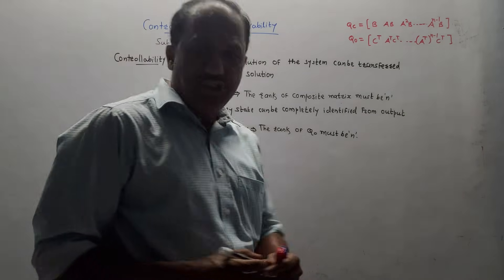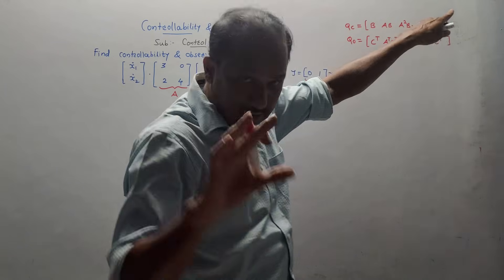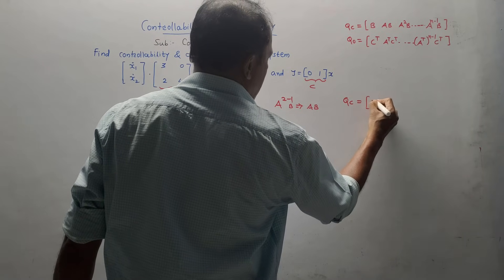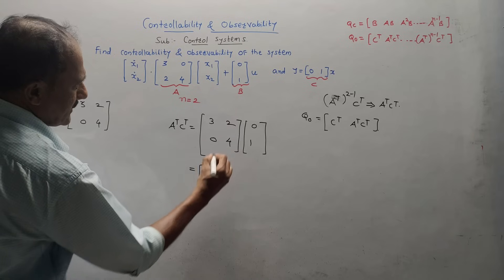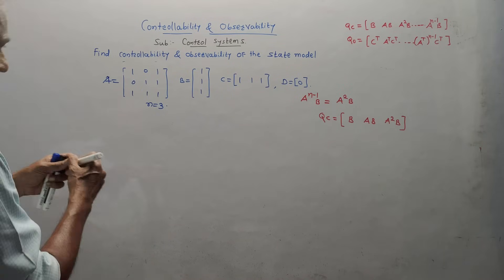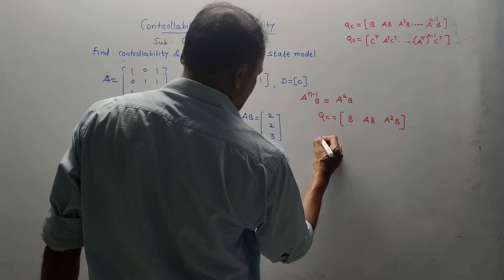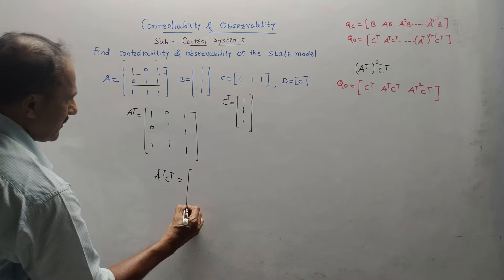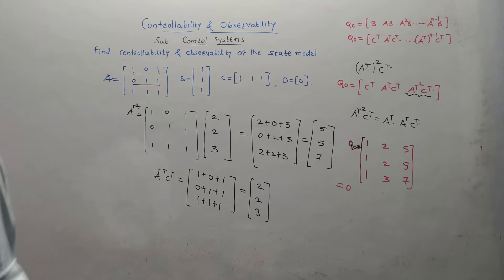CONTROLLABILITY AND OBSERVABILITY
This video provides solved examples of controllability and observability.

CS UNIT-5